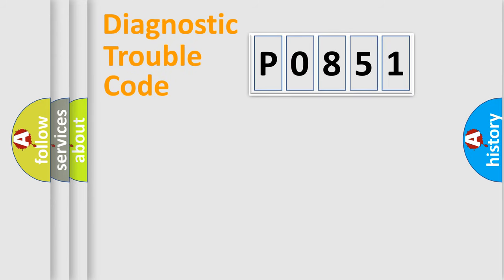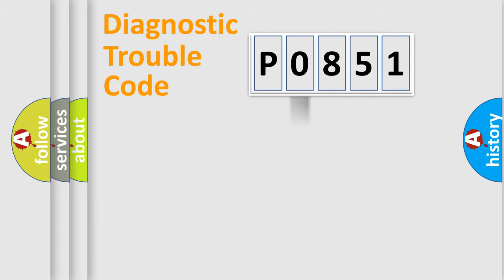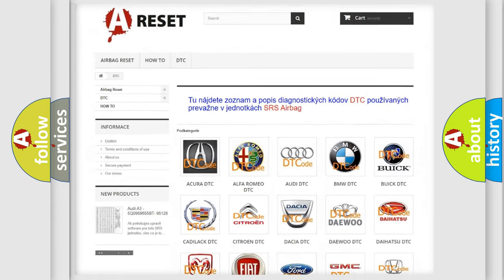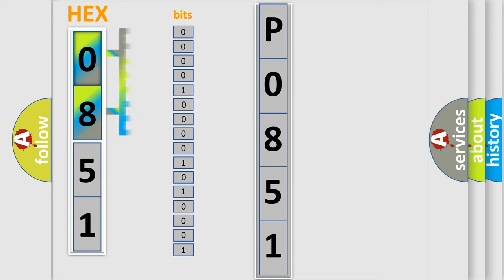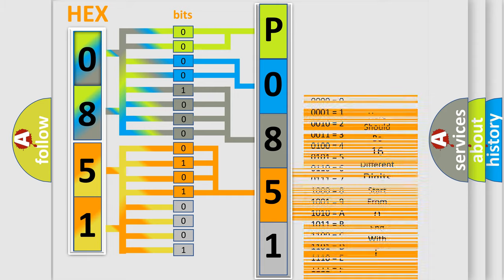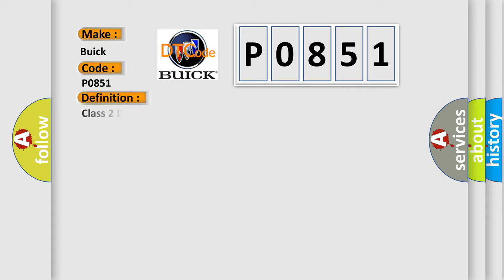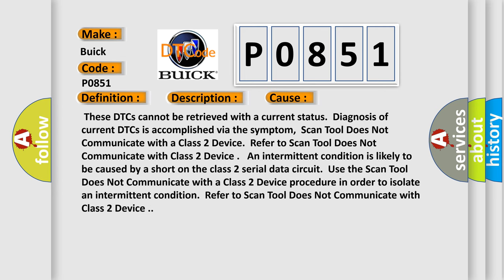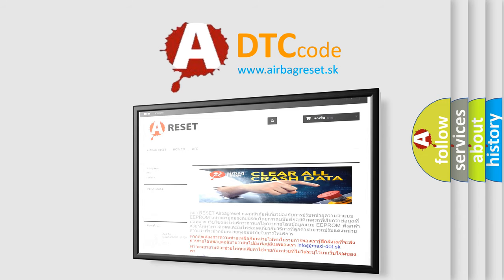DTC Buick P0851 Short Explanation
Contents:
0:21 Basic DTC analysis according to OBD2 protocol standard.
1:48 Insight into programming
2:58 A diagnostically understandable description of the Diagnostic Trouble Code
3:05 Basic error definition

Make:
Buick
Code:
P0851
Definition:
Class 2 Data Link High
Description: